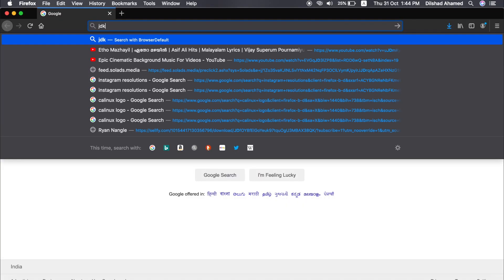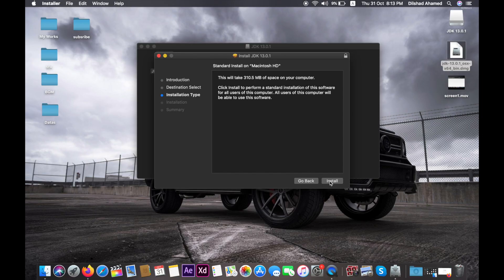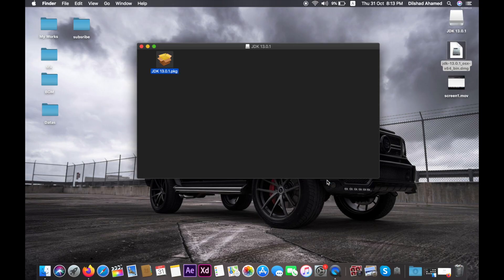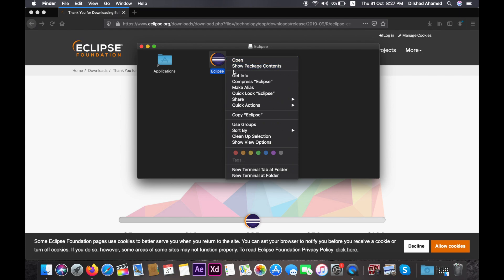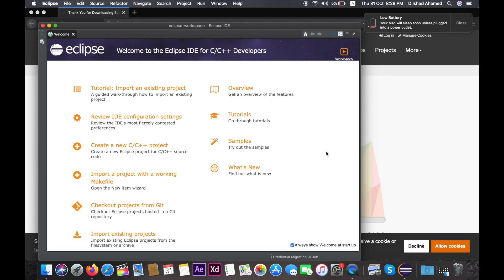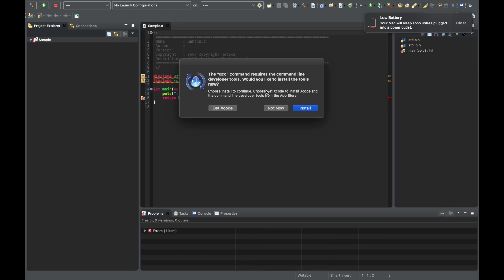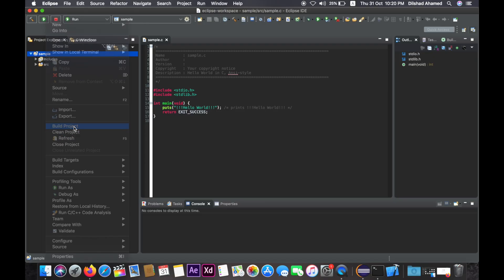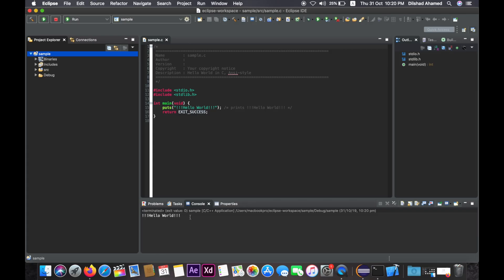Mac Installation | Eclipse IDE | C Programming Malayalam Tutorial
This is the video showing a step-by-step procedure for Mac installed on your PC.

100K Coding Challenge is a series of 10 programming tutorial videos in Malayalam which is an initiative by Team Brototype (Former Crossroads) to teach programming in the simplest possible manner to 1 lakh students across Kerala completely FREE of cost.

Certificates will also be issued to candidates who complete the whole 10 videos and pass the Test successfully.

Video tutorials will be uploaded and published on our Brototype Malayalam (Former Crossroads) YouTube channel.

About Us